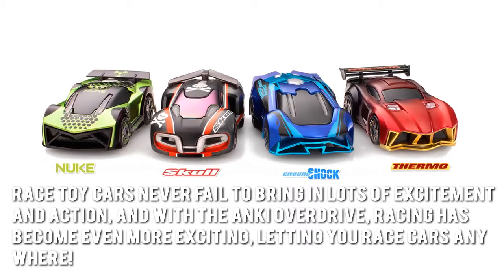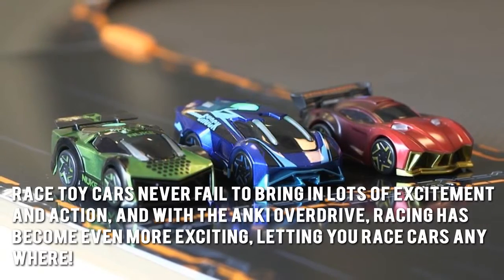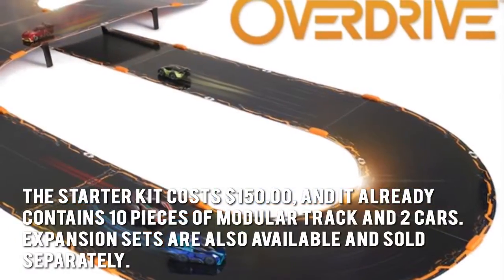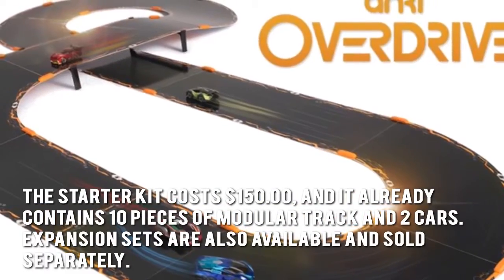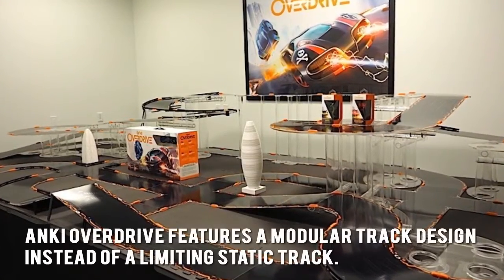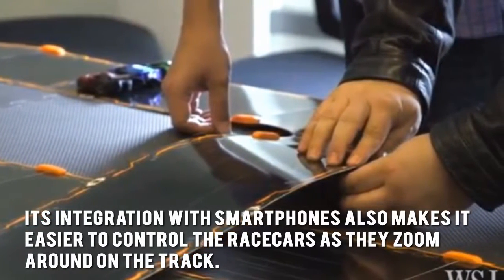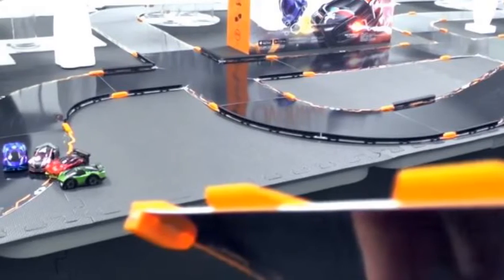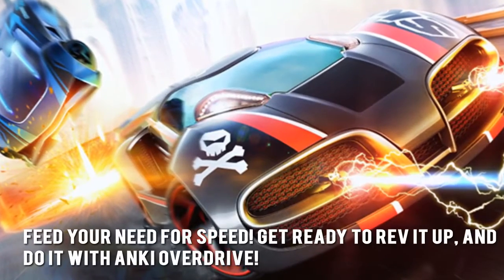** Anki Overdrive Review ** :))) !!!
Toys For Christmas

Christmas is a very special time of the year for a lot of people. However, if you have children it can also be a big headache as the majority of children generally want the most popular toys for Christmas.

This usually means one thing, you have to make sure that you get them or their Christmas will be ruined. There are quite a few smart parents around who shop early for these hot toys and make sure that they are purchased well within time. On the other side there are other parents who leave it late and run into the possibility of not getting the toys that their children want and that could mean a very frosty Christmas morning.

If you want to take advantage of getting great deals then it is a better idea to try and start early and this is also good as you won't be hit with a big bill all in one go. You are able to save quite a lot of money also by starting early as it gives you time as you can shop around for Christmas toys and find the best deals around.

One way to find such deals is to shop online. Look out for special deals on websites and also you are able to browse all of the different offers and compare prices. Once you have ordered, the goods will delivered to your door, so you will have your hot Christmas toys without leaving your armchair. What could be easier than that.

2015 holiday toys list,
2015 chrsistmas toys list,
new toys for christmas,
hot toys christmas 2015,
hottest toys christmas 2015,
top 10 toys for christmas,
toys for boys age 10,
toys for girls age 10,
top 10 xmas toys,
best selling toys 2015,
christmas presents for kids,
trending kids toys,
popular toys 2015,
kids toys,